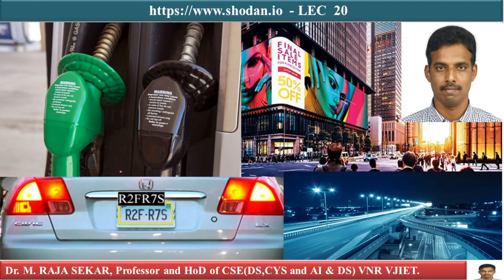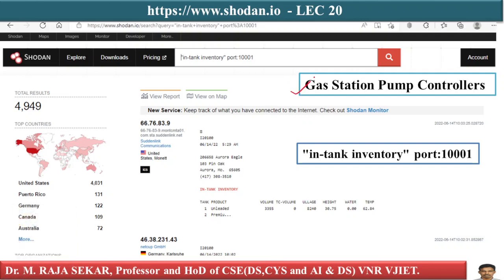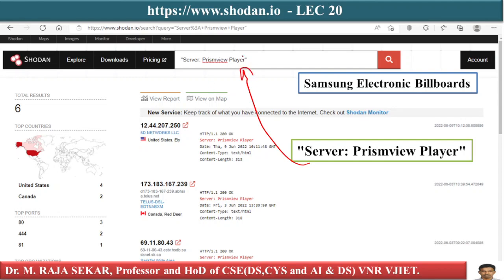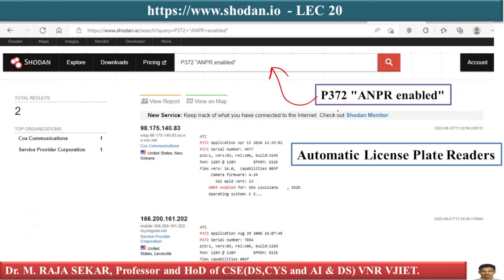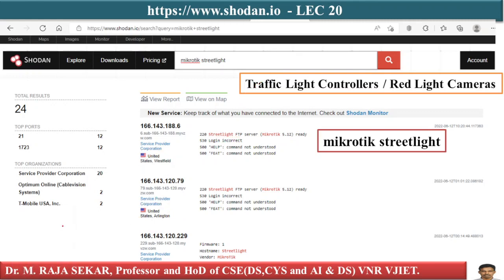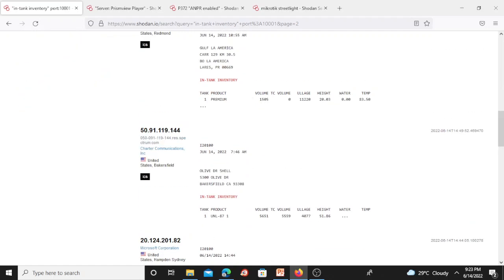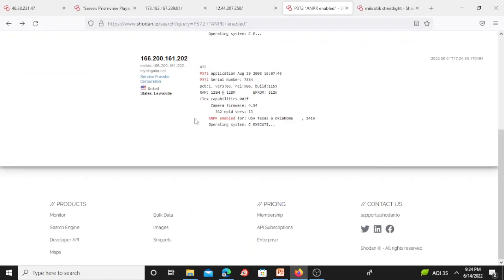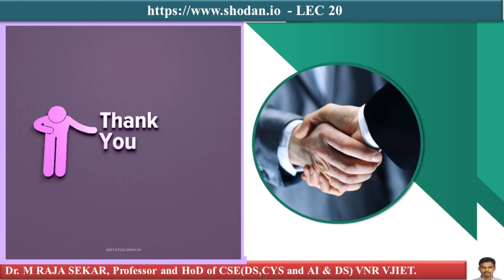Gas station Bill boards License Plate readers Traffic Light by SHODAN LEC 20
Gas station Bill boards License Plate readers Traffic Light by SHODAN